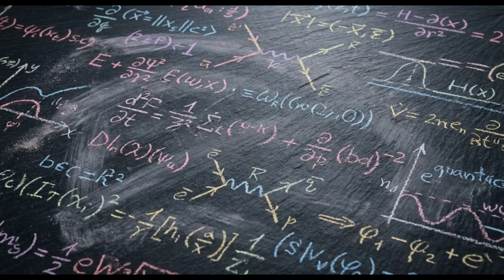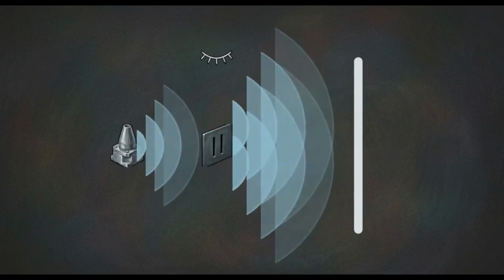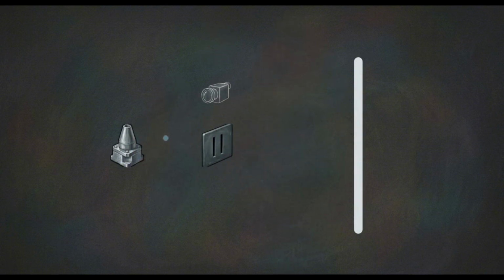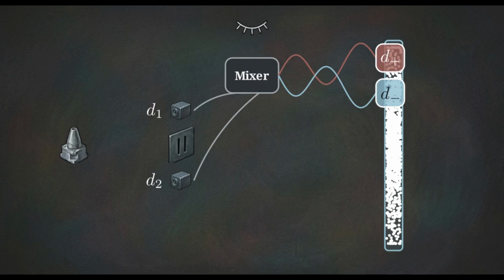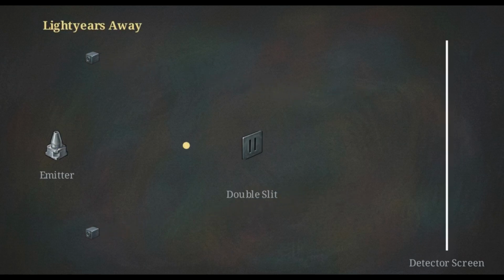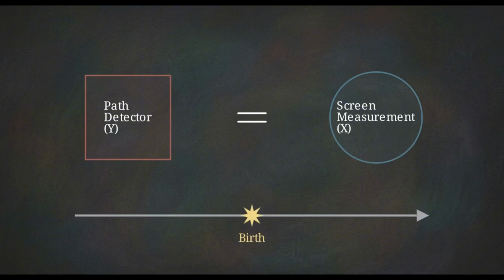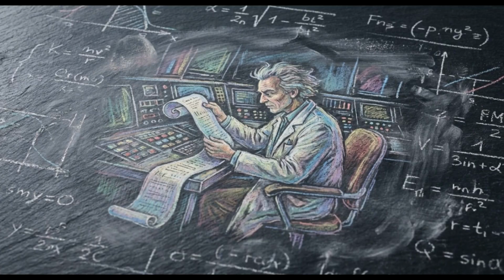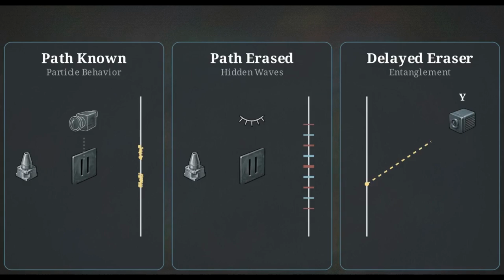Debunking the Quantum Time Travel Myth: The Truth About the Eraser Experiment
Did a famous physics experiment actually prove that the future can change the past? In this video, the mind-bending delayed choice quantum eraser explained without the common myths. For years, the delayed choice quantum eraser experiment has been used by sci-fi fans and pop-science creators to claim that retrocausality quantum physics (backward time travel) is real. It looks like a photon alters its past behavior based on a measurement we make later in the future, but the real quantum mechanics truth is far more fascinating.

We pull back the curtain on the quantum eraser experiment to break down exactly how the double slit experiment, entangled photons, wave function collapse, and "which-way" quantum information work. More importantly, we are debunking the myth of retrocausality by showing how the quantum physics magic trick is actually done using basic quantum correlations and data sorting, known as post-selection. No time travel. No rewriting history. Just mind-blowing quantum mechanics for beginners.

🔬 TIMESTAMPS: QUANTUM ERASER EXPERIMENT
0:00 - Does the Future Change the Past?
1:10 - The Double Slit Experiment & Quantum Entanglement
2:15 - How the Delayed Choice Quantum Eraser Works
3:20 - Debunking Retrocausality: The Post-Selection Reality
4:45 - The Truth About Quantum Physics and Time Travel

🌌 FAQ: DELAYED CHOICE QUANTUM ERASER EXPLAINED

What is the delayed choice quantum eraser experiment? It is a famous variation of the double-slit experiment that uses entangled photons to investigate the role of the observer and "which-way" data in quantum mechanics.

Does the quantum eraser prove retrocausality? No. While it appears that a future measurement alters a past photon pathway, retrocausality quantum physics is a myth. The interference pattern can only be seen after comparing both sets of data using classical communication. Information never travels backward in time.

What is post-selection in quantum physics? Post-selection is a data filtering process. In this experiment, the quantum erasure pattern is hidden inside an apparently random scramble of data. It can only be unlocked by sorting the results after the experiment is complete.

📐 ABOUT LOGICLAB77
LogicLab77 is an educational science channel bringing you high-retention cinematic science content. We break down complex physics concepts, aerospace engineering, future technology, megastructures, and advanced theoretical physics into easy-to-understand space videos.